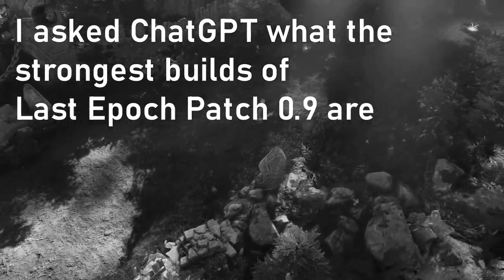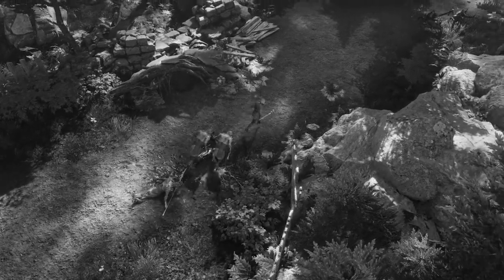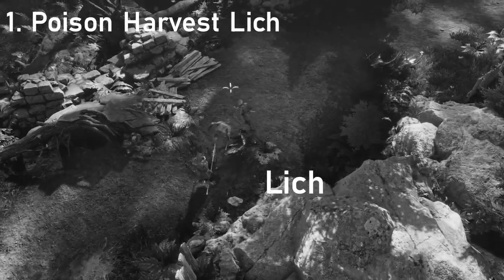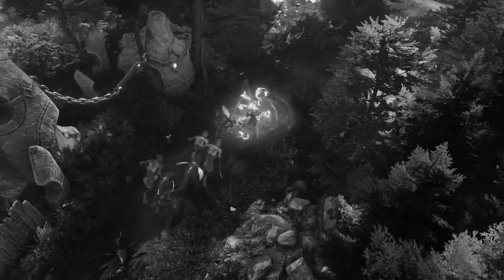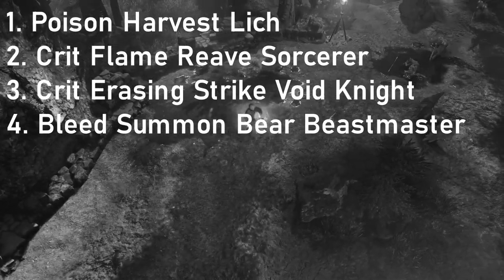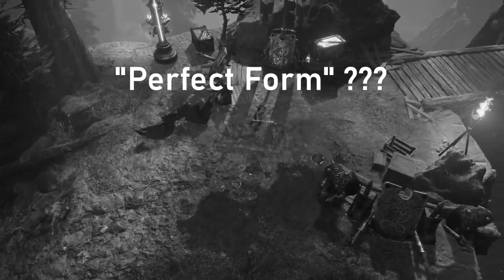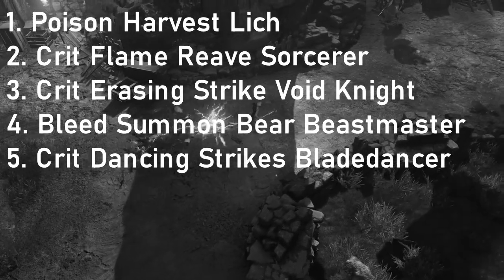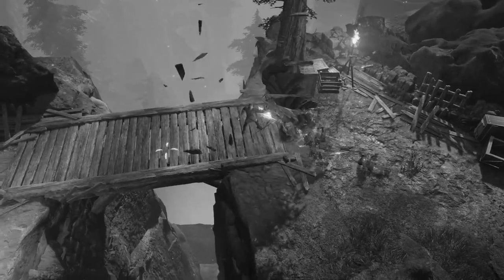*BEST BUILDS for 0.9* (according to ChatGPT)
Looking for the strongest builds? Might want to look elsewhere.

Photo by Alex Knight on Unsplash